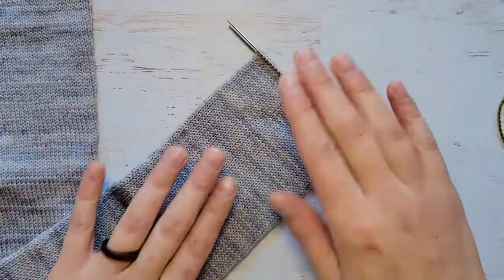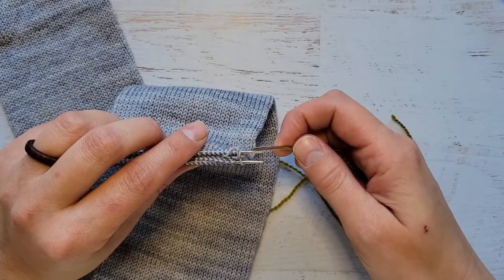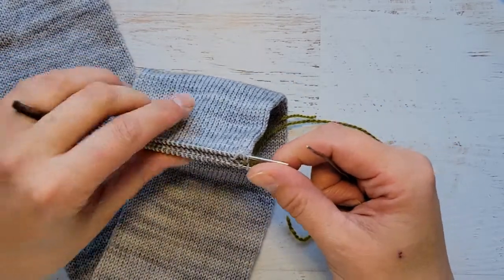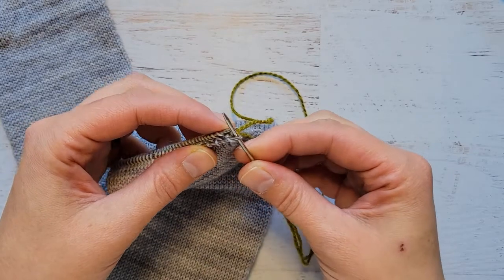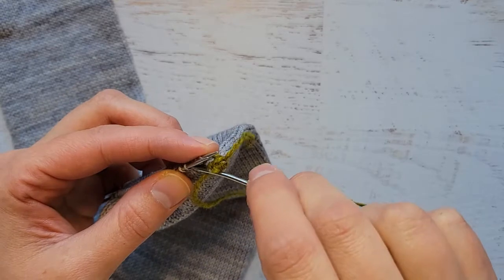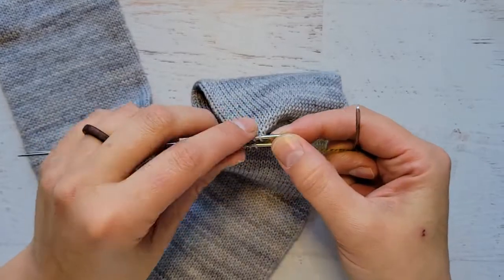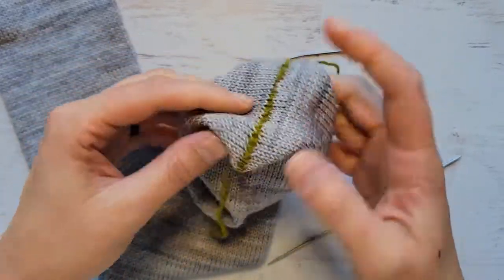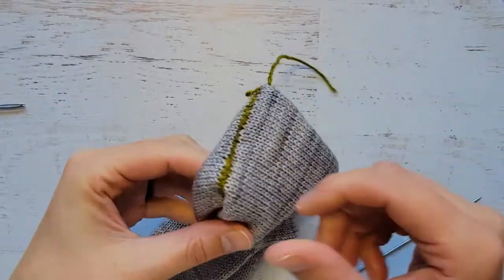What is the Kitchener Stitch and What Should You Know About It? | Sock Tube Series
Whether you're coming at this for the first time, or trying to remember the steps, this video will guide you to a polished closed toe, heel, or seam!

Scenario: You've knit your heel or toe, you're done decreasing, and now it's time to close it up! In this video we show you how to neatly close your heel & toe with Kitchener stitch for a gorgeous, seamless, finished sock.